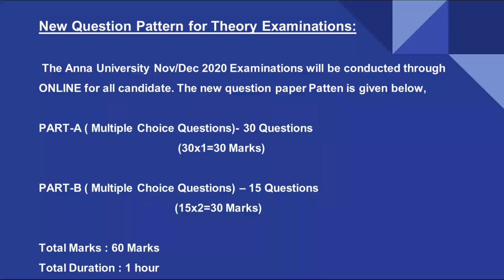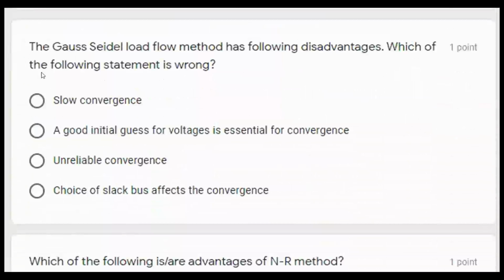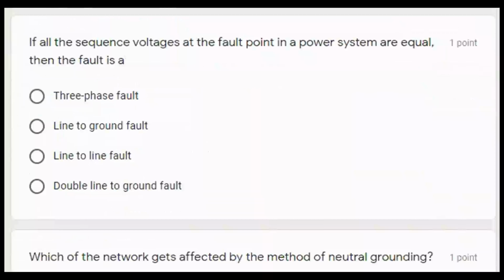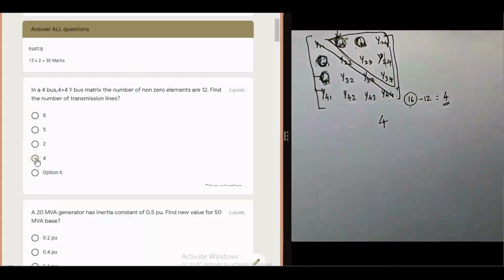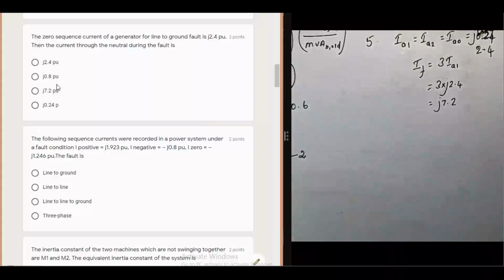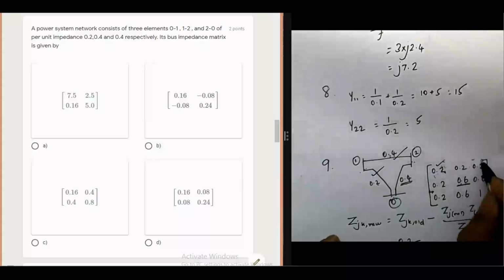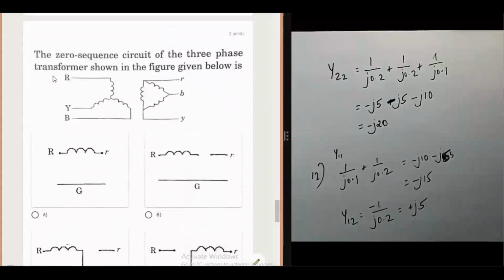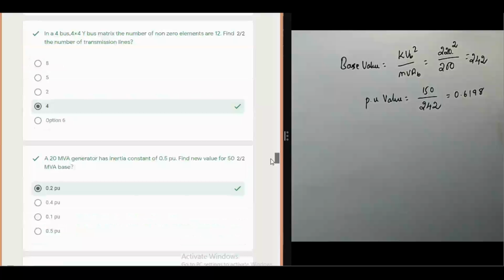Ann University Nov/Dec 2020 Online Exam ‖ EE8501 POWER SYSTEM ANALYSIS ‖ Model question paper 1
EE8501 Power System Analysis – Model online Examination 1
Question Patten of this Examination is as per Anna University Nov/Dec 2020 ONLINE EXAM Patten. It will help Electrical and Electronics Engineering (EEE) students to understand the “Power System Analysis" MCQs for Exam